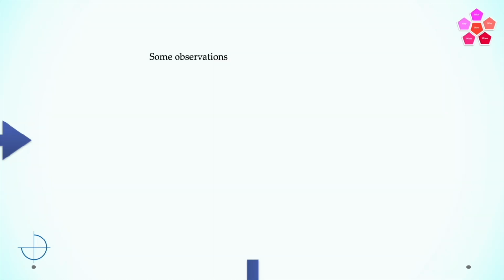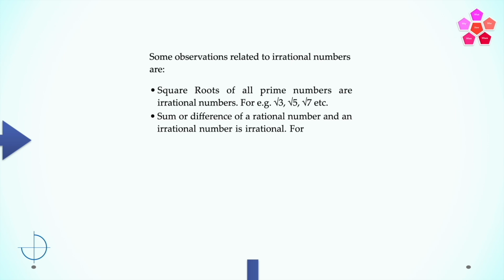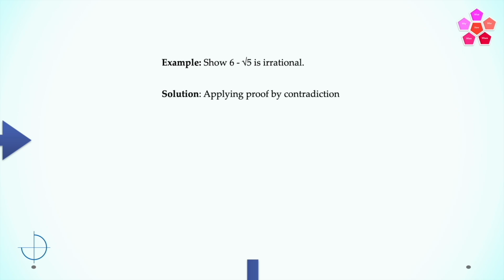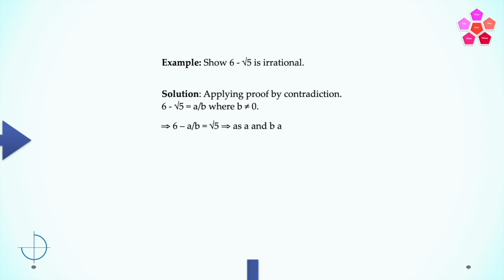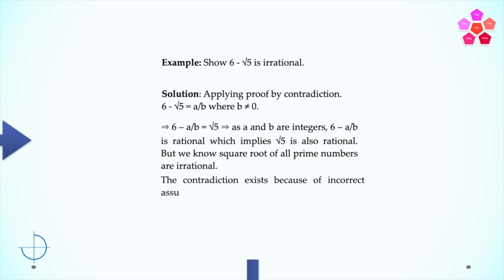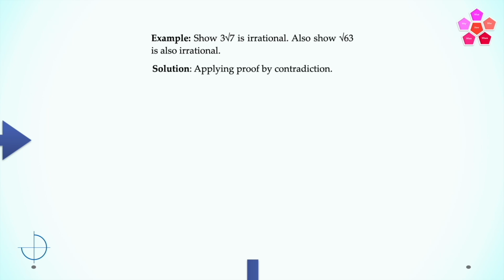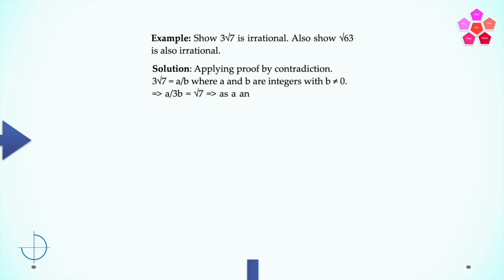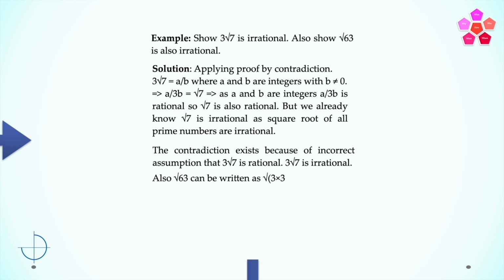Observations related to Irrational Numbers - Round 7 || Class 10 Maths || Real Number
🔎 Discover interesting observations about irrational numbers — and why they never fit the rational pattern!!